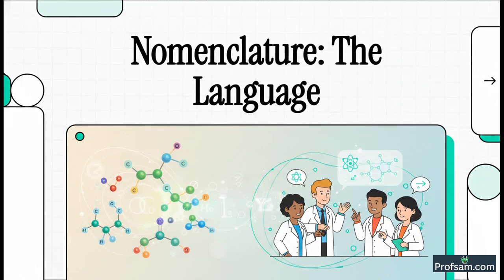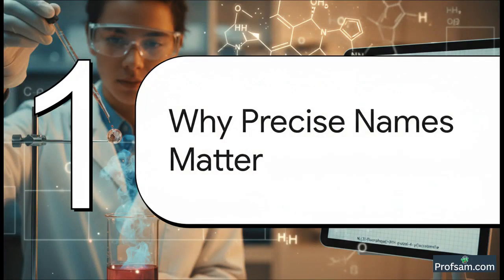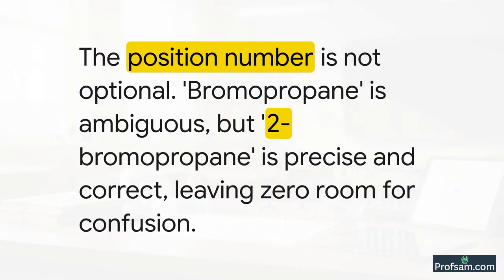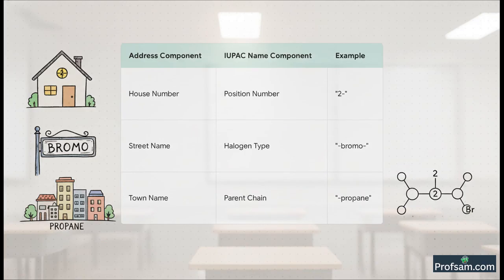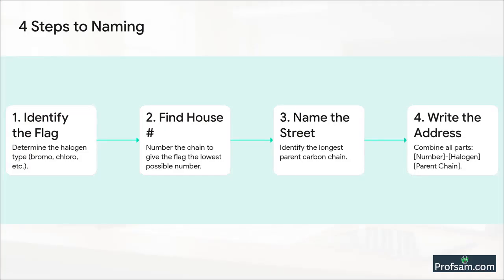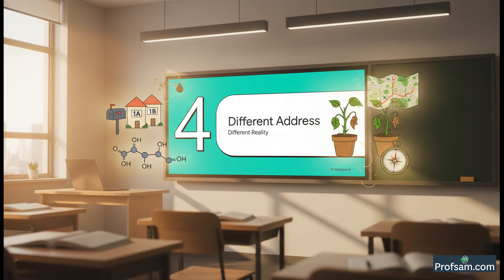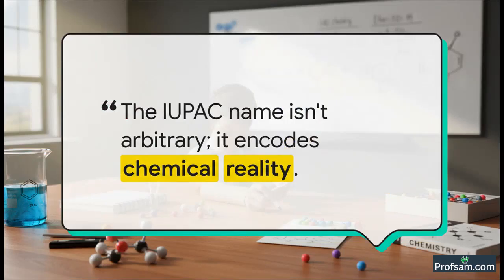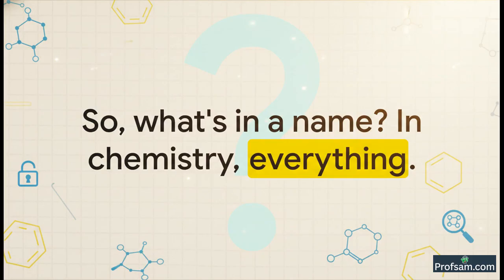Unit 6 – Nomenclature | CBSE 12th Chemistry (English) | The 5-Minute Teacher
This video lesson explains Unit 6 – Nomenclature for CBSE Class 12 Chemistry (English), using The 5-Minute Teacher approach for quick clarity.

In this lesson, you will understand:
• The principles of chemical nomenclature
• How to name simple organic and inorganic compounds
• The importance of systematic naming in chemistry